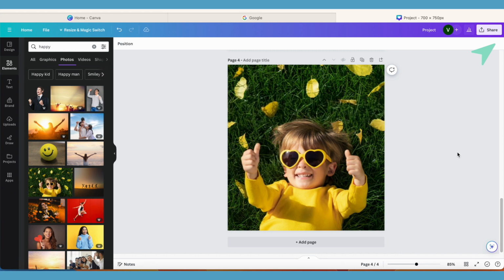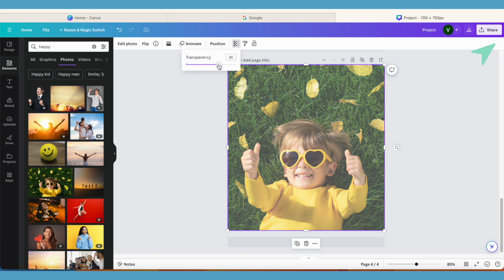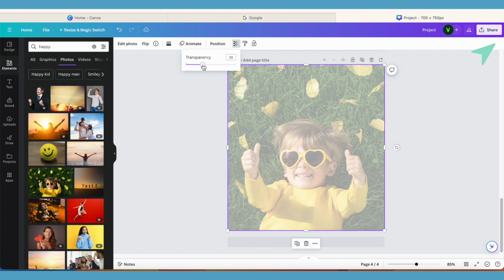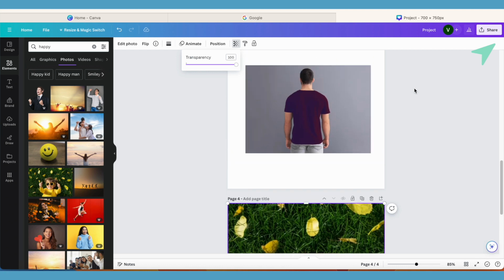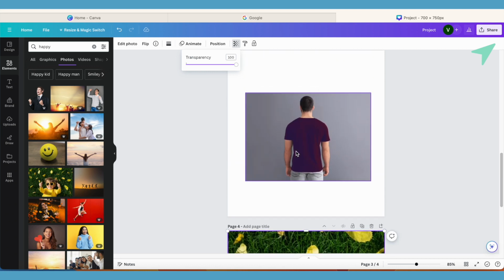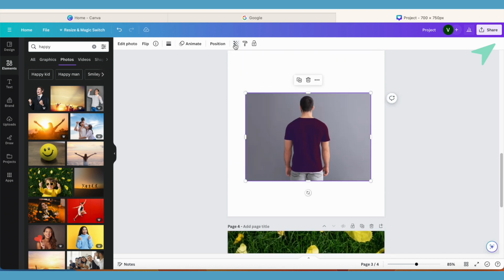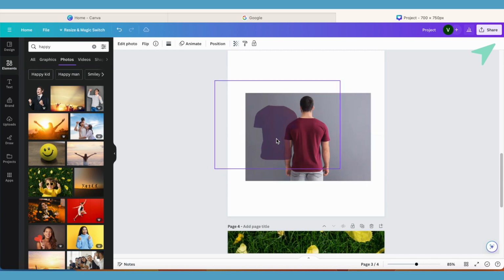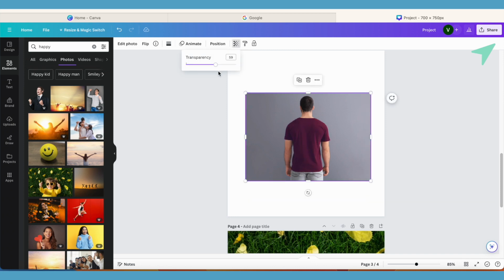How To Reduce Opacity In Canva (2025) Full Guide